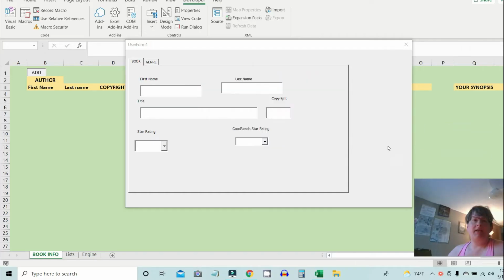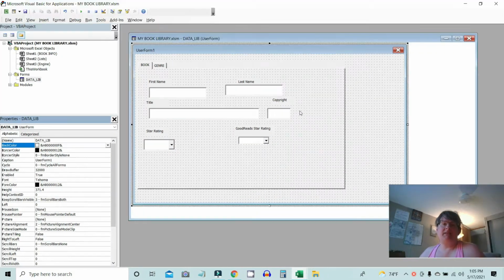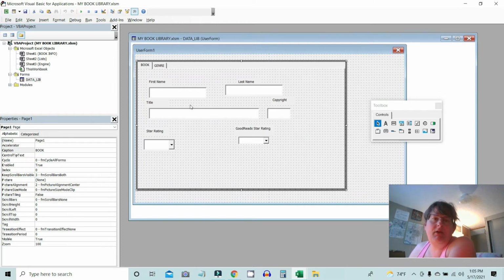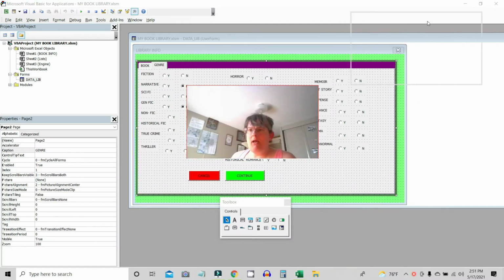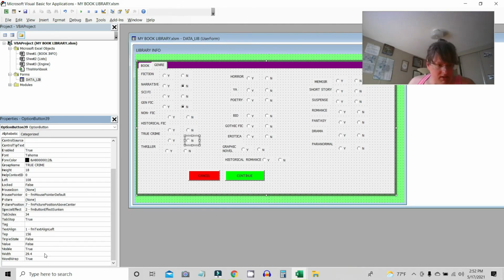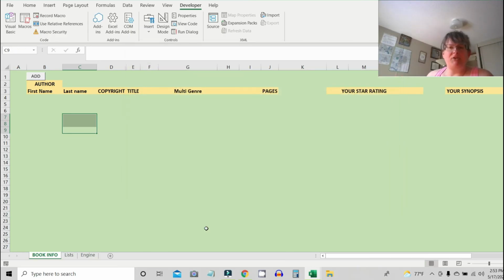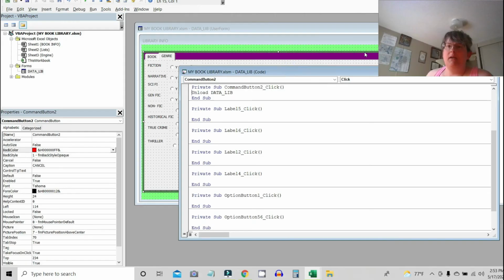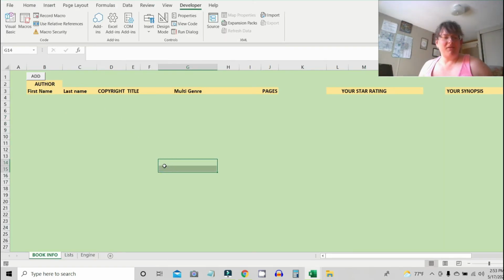VBA BOOK LIBRARY PT 3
Hi Everyone!!
Welcome back to Kellie Reviews. In this series you will see and learn more about VBA  or Visual Basic for Applications. The programming language for all of Microsoft Suite.  Please enjoy!

Each new referral I can enjoy a new book.  Thanks my new book bestie 😍.